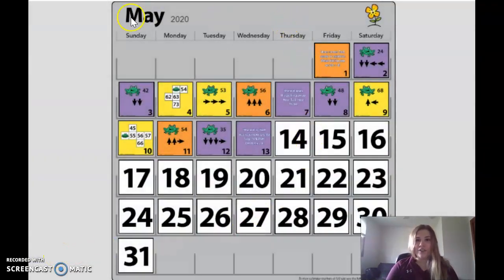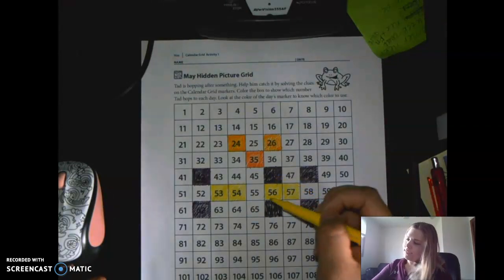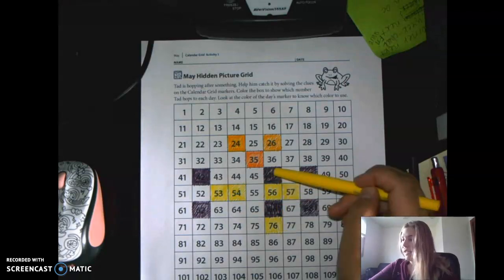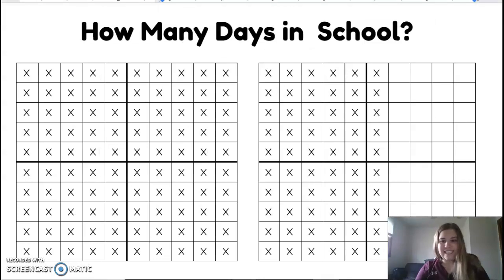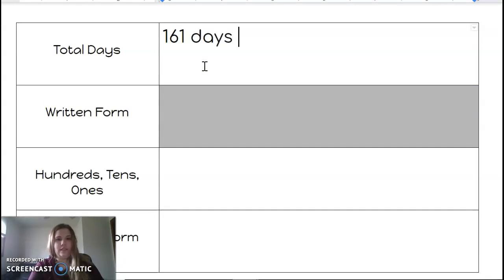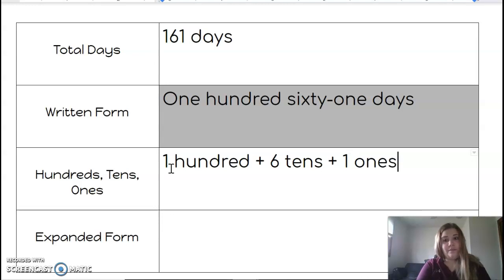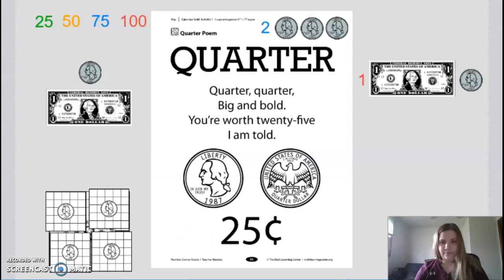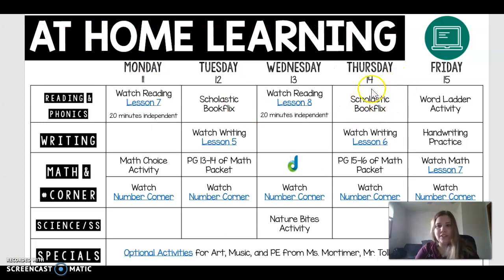Number Corner 5/14